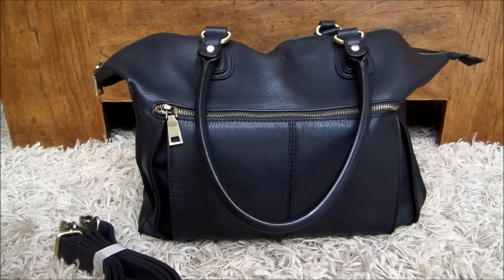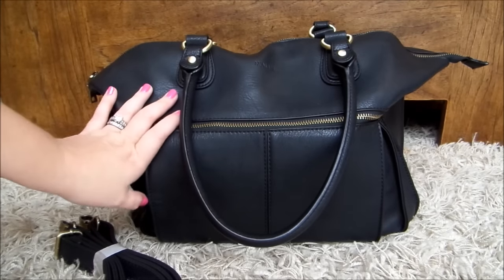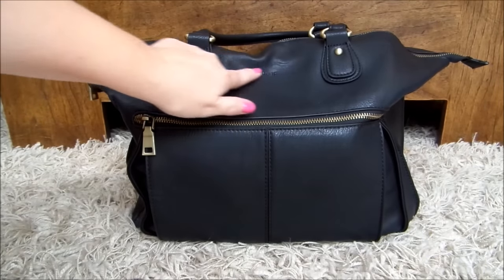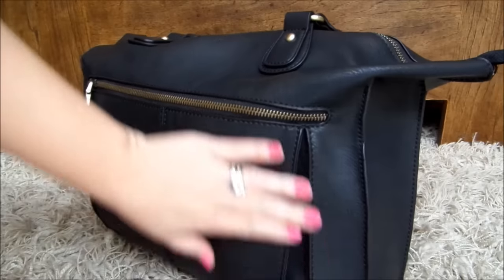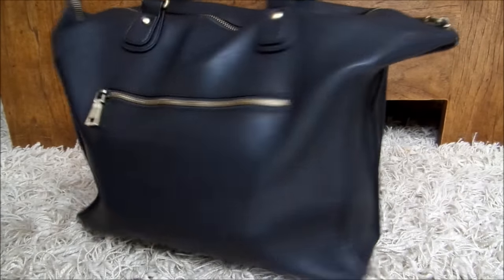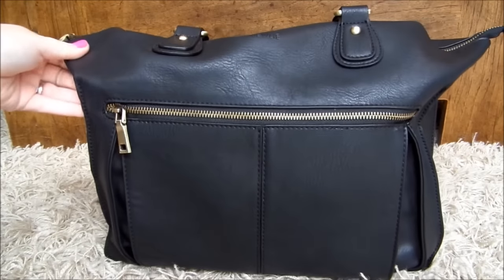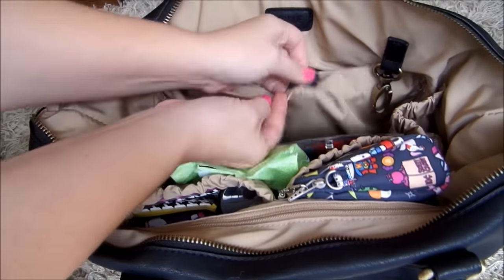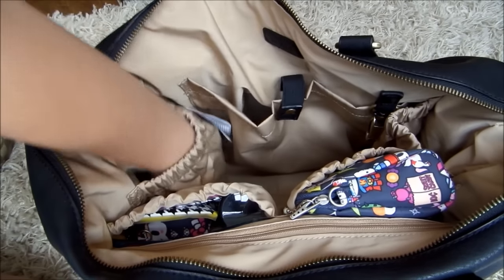Newlie Co | Lily Tote Review & Packing Video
The Lily tote made by Newlie Co is such a fantastic bag! This tote is a bag you can use way beyond the baby years :) There are some awesome features in this bag that sets it apart from the rest!

A BIG thank you to Newlie Co for sending me this lily tote in exchange for my review! As always, all reviews are 100% my own! I would not review a product I did not love :)